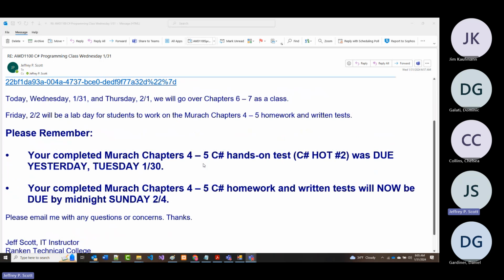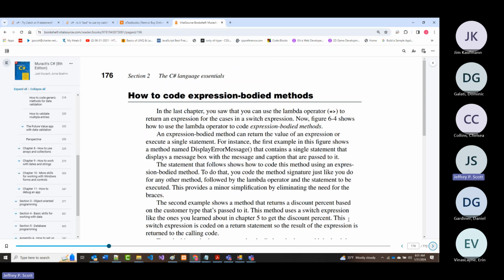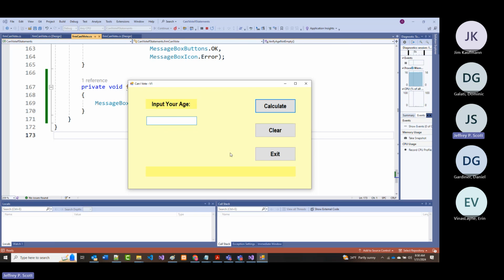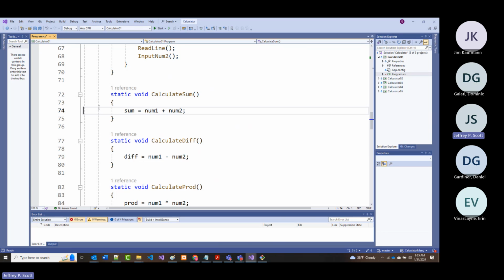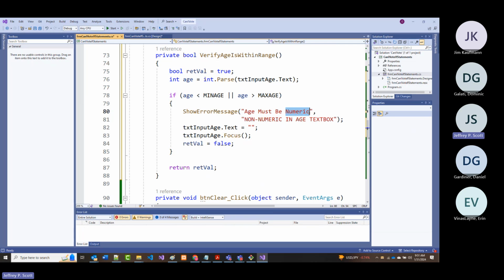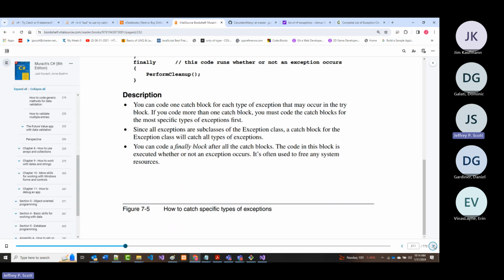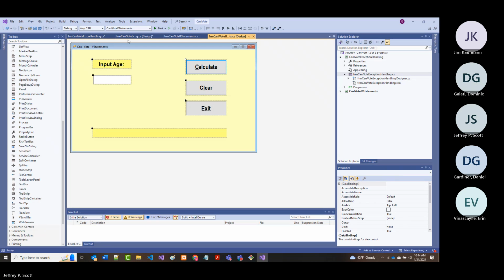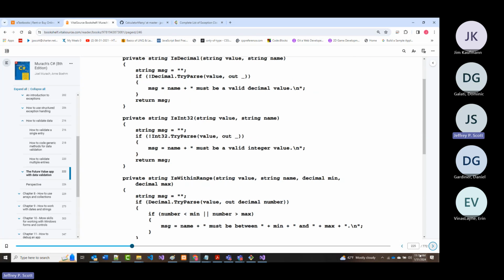AWD1100 - Day15 - Murach Chapters 06 - 07 Lecture - 1-31-2024